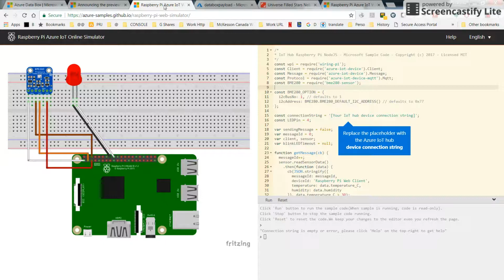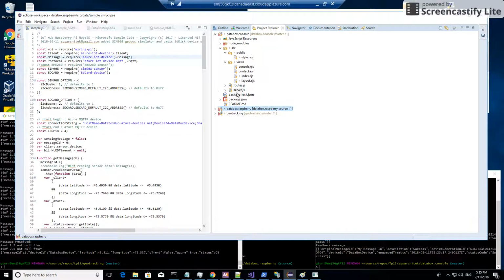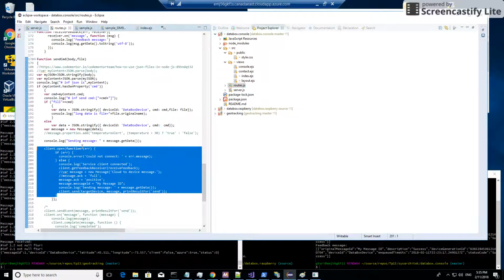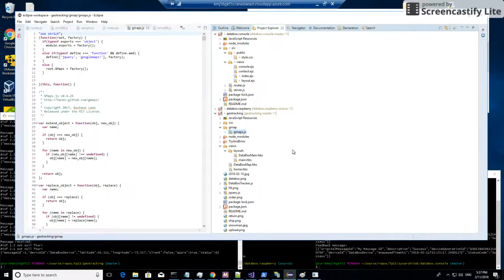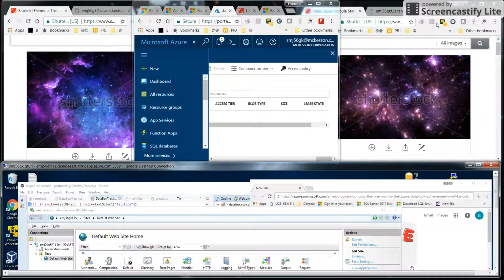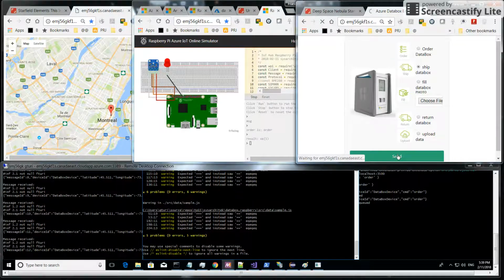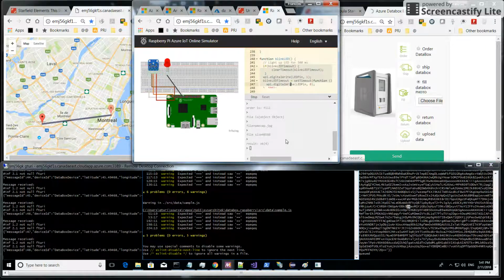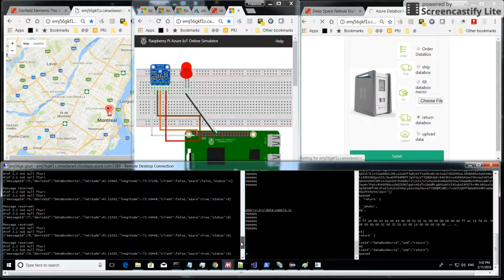IOT simulator Technology behind.webm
This video shows the technology use behind the DataBox simulator